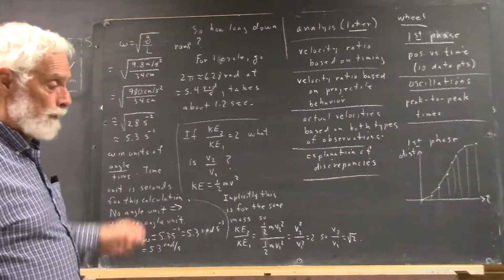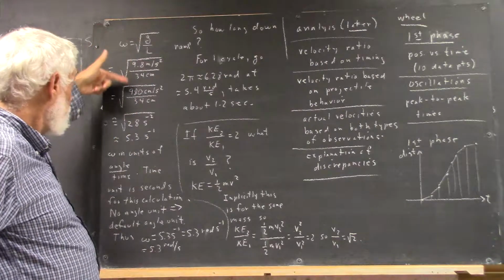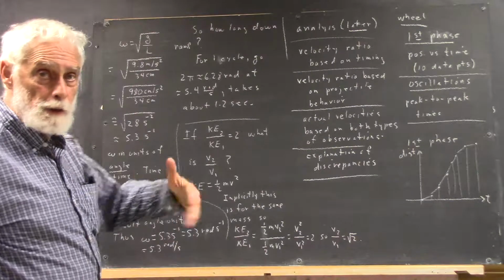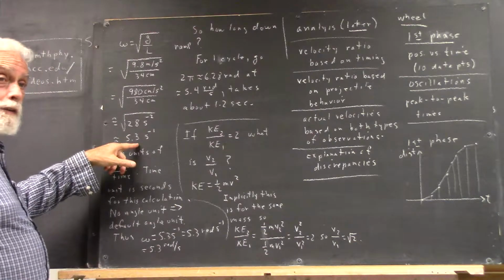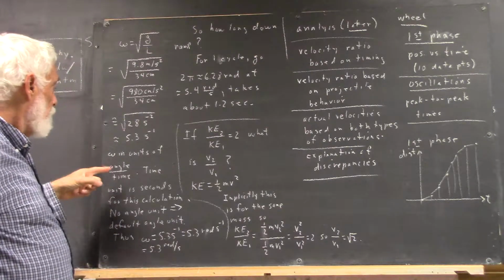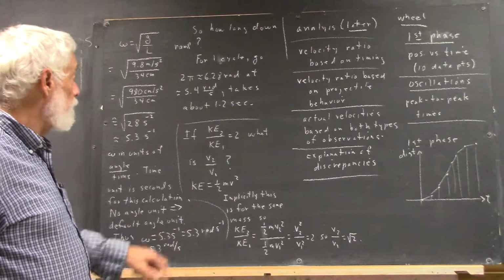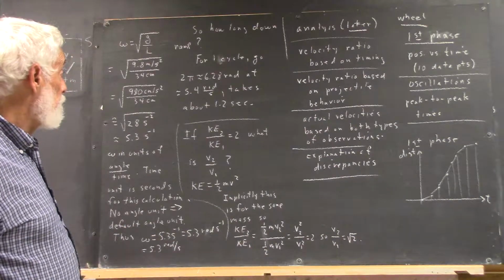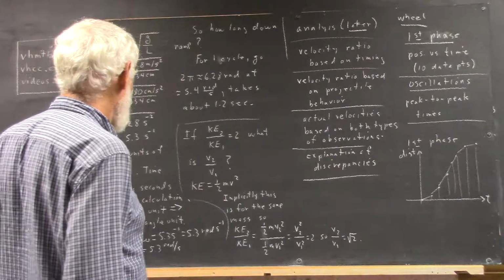daguniv 0788 lab applying period of pendulum to timing ball down ramp 4